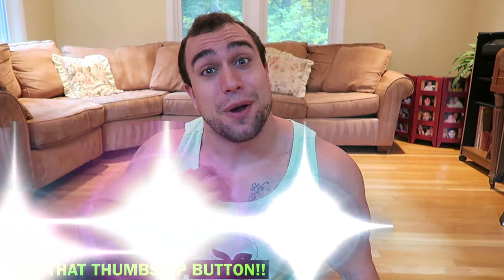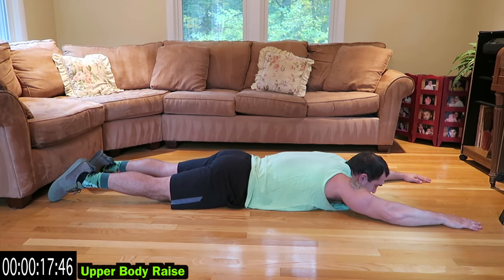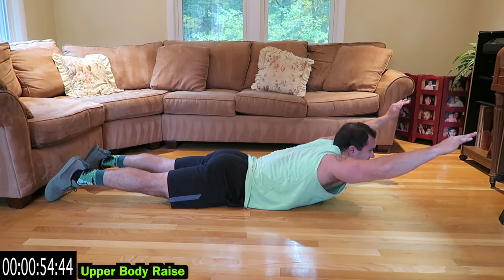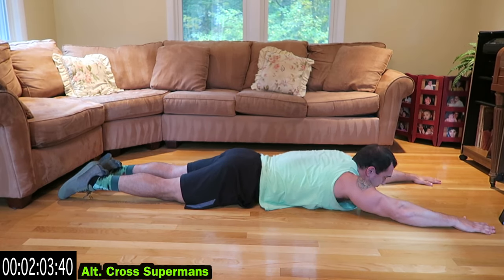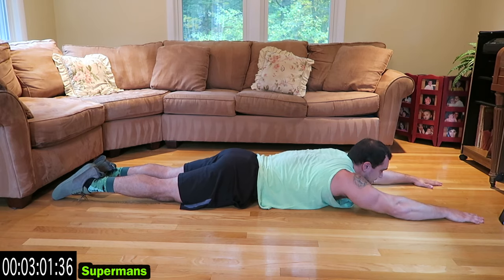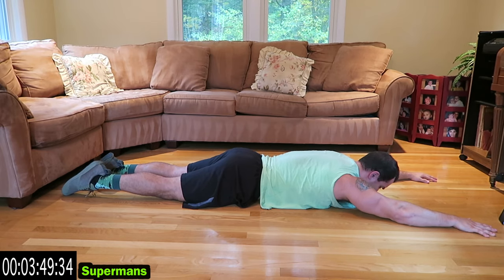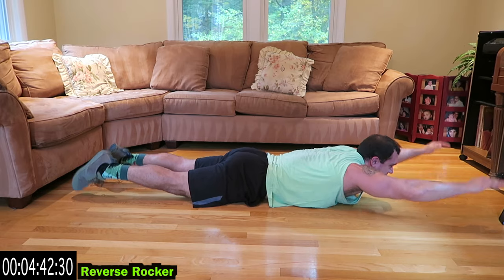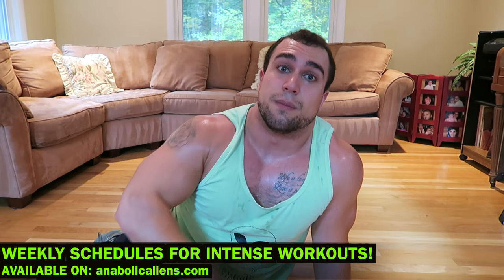Intense 5 Minute At Home Lower Back Workout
Official Anabolic Aliens video of: Intense 5 Minute At Home Lower Back Workout.

Give this intense 5 minute at home lower back workout a try! You get a full lower back workout without having to leave your house. Also, this works as a killer circuit to do at the gym more toward the end of your weighted back workout since it's bodyweight only. Routines like this are great for those who travel and want to get a workout in too! No weights are needed. Your lower back will be feeling it the next day due to how effective this circuit is. 5 exercises, 1 minute long each. Follow along with the video if you'd like, a timer is run throughout on the screen!

Upper Body Raise - 0:49
Lower Body Raise - 1:49
Alternating Cross Supermans - 2:49
Supermans - 3:49
Reverse Rocker - 4:49